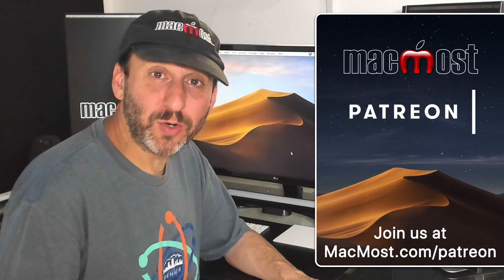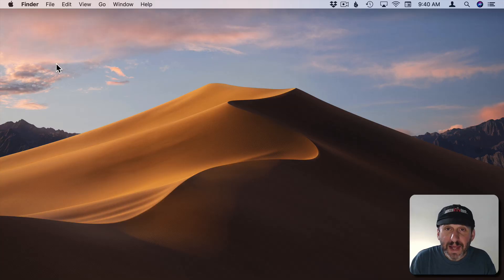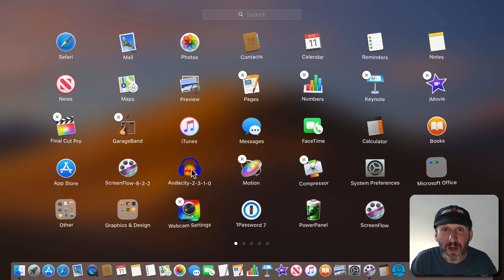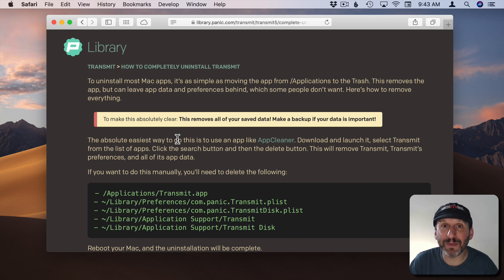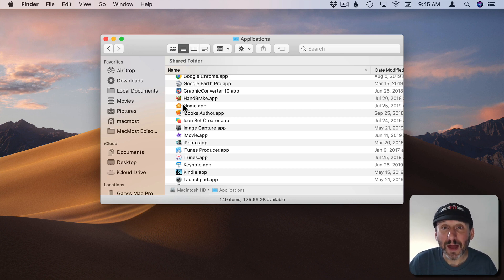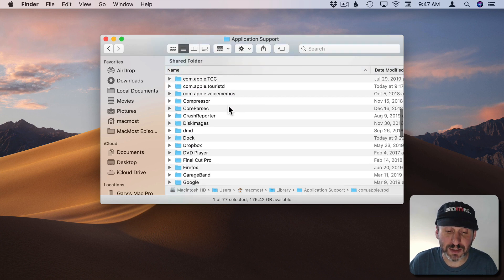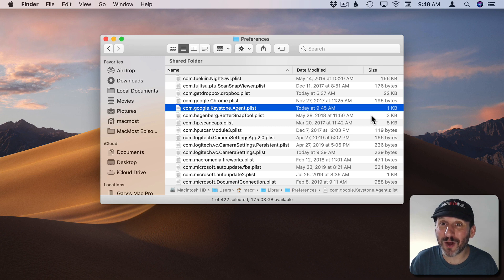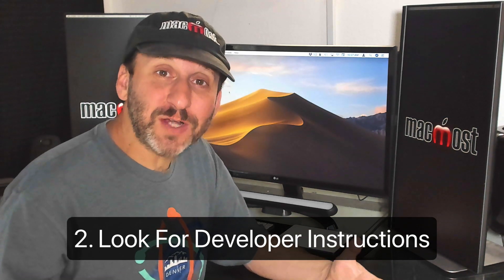How To Uninstall Apps On Your Mac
You should be very careful when installing apps on your Mac and try to stick only to the Mac App Store or sites you fully trust. When you want to uninstall an app, you can usually do it through LaunchPad. However, for some apps you'll need to look for uninstall instructions at the developer's site. If needed, you can uninstall an app manually if you know where to look for its files.